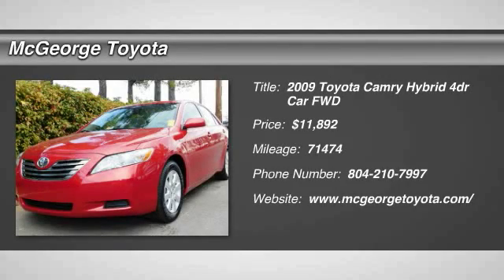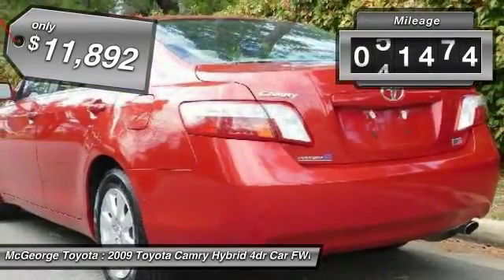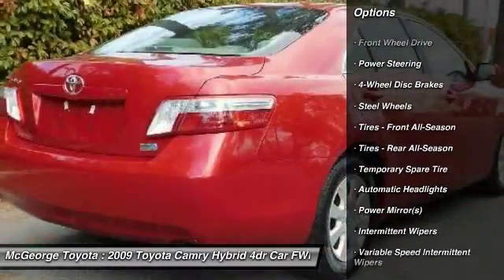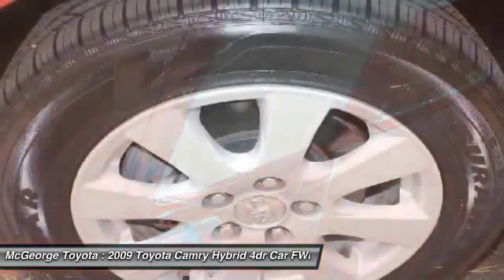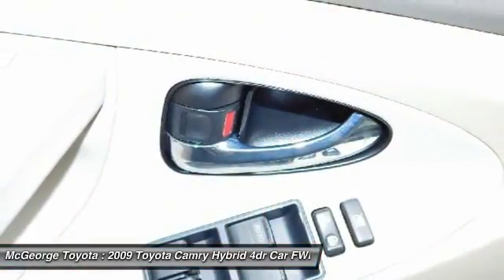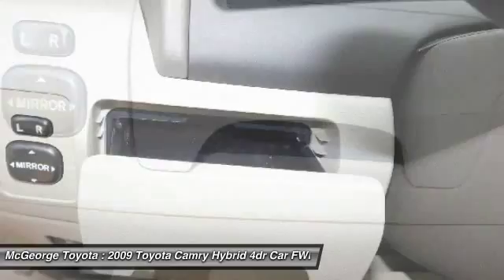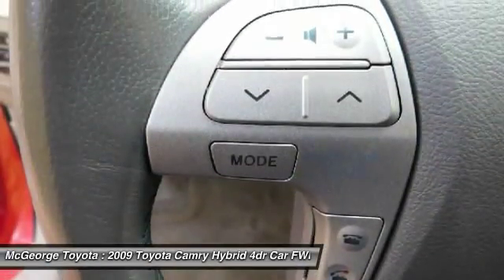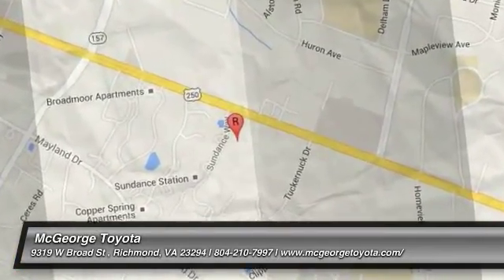2009 Toyota Camry Hybrid 103303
2009 TOYOTA CAMRY HYBRID Richmond, VA
Stock# 103303

McGeorge Toyota
9319 West Broad Street

2009 Toyota Camry Hybrid in Red, Hot Options include:, Leather Seats, Heated Seats, USB- I-pod Ready, Bluetooth Smart technology, Power Sunroof, and Navigation. Leather Package (Leather Door Trim and Power Driver & Passenger Seats), 2.4L I4 Hybrid, Bisque w/Camelot Leather Seat Trim, and Navigation System.

If you demand the best things in life, this terrific 2009 Toyota Camry is the fuel-efficient car for you. Driving dynamics combine practicality with comfort. New Car Test Drive said,  ...new energy and style. More powerful and livelier engine...  Motor Trend credits Camry with balancing performance with efficiency, spaciousness with maneuverability and luxury with economy.